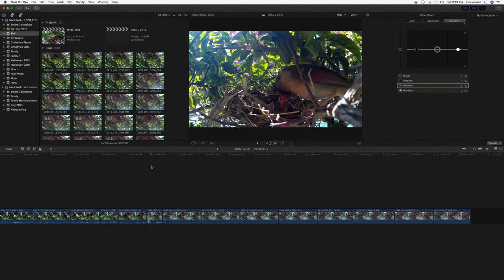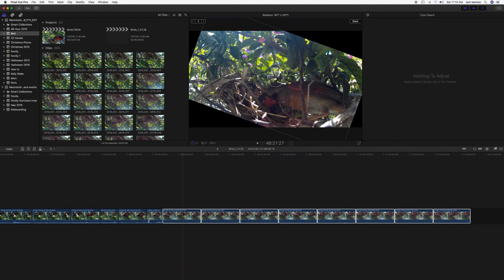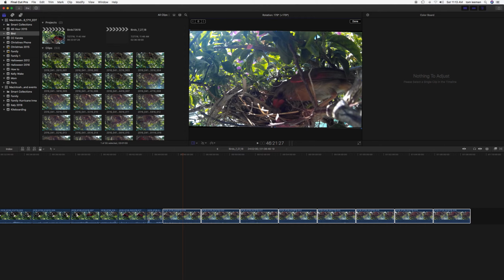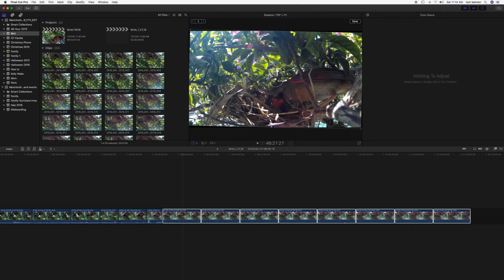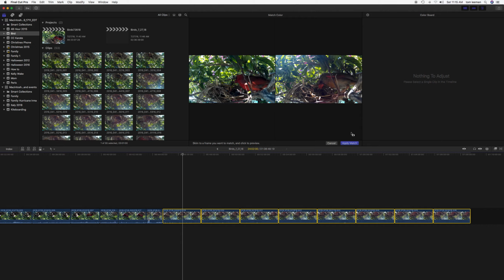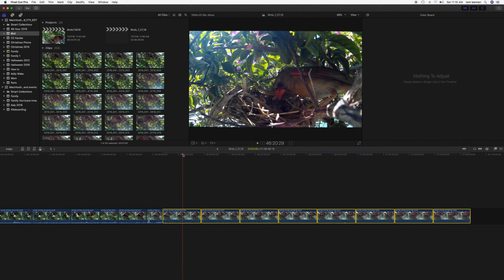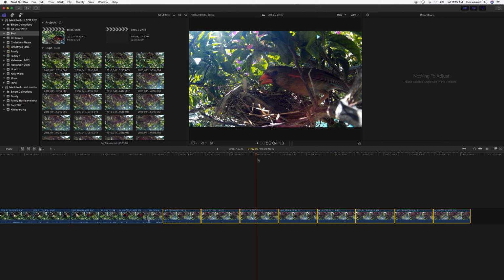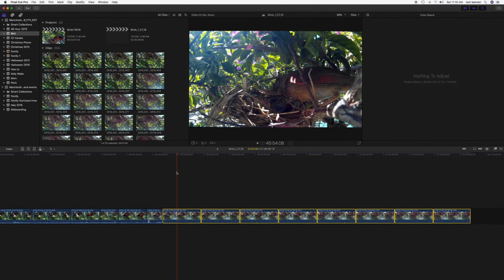How to transform clips in FCPX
How to transform clips in FCPX Quick editing tips for fcpx